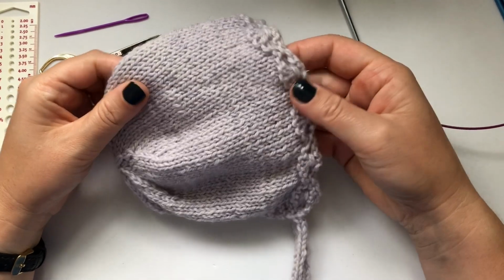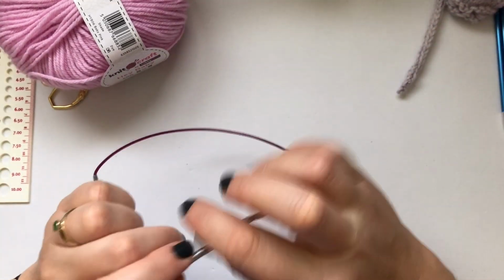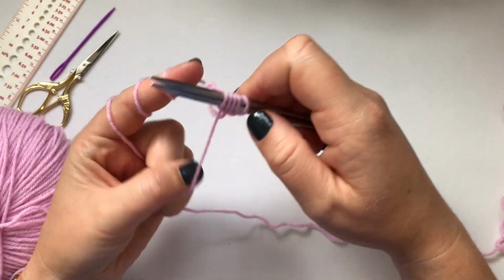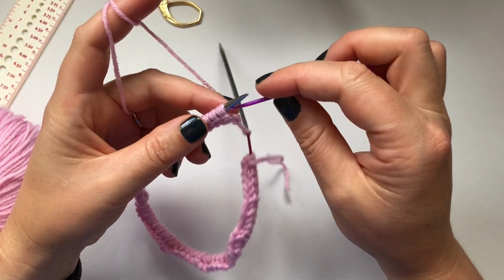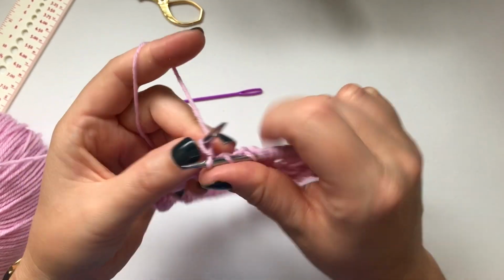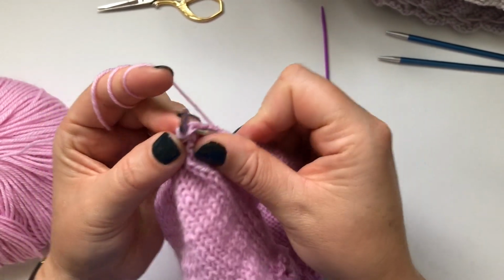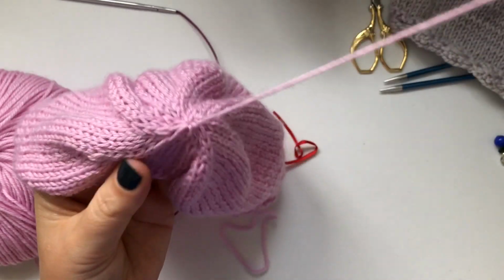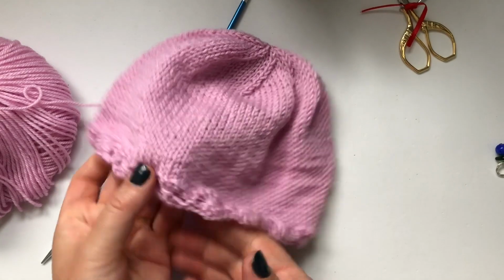How to knit a Baby Hat: Flower Baby Hat | TeoMakes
Here is a link for the FREE PDF pattern of this hat

You can buy my NATURALLY DYED YARN

❓❓❓If you'd like me to answer your questions, pop them down below in comments, also any video suggestion! Thanks so much